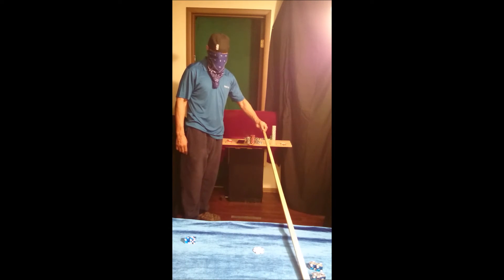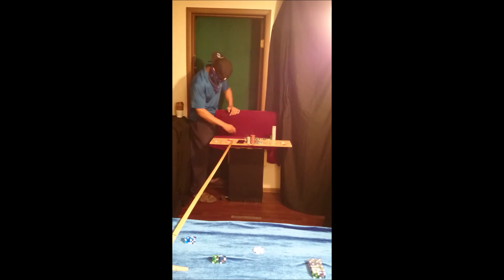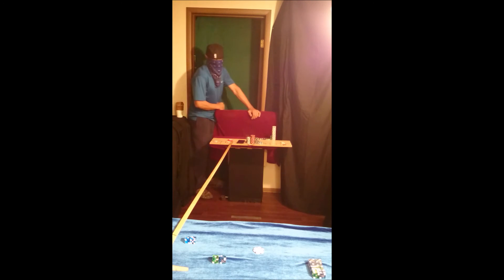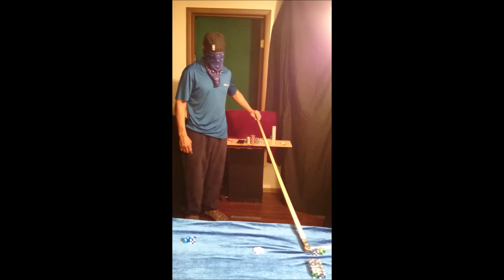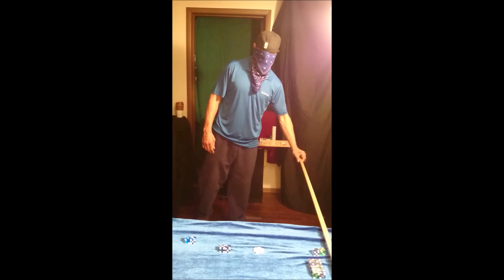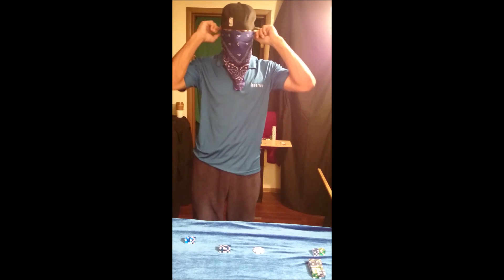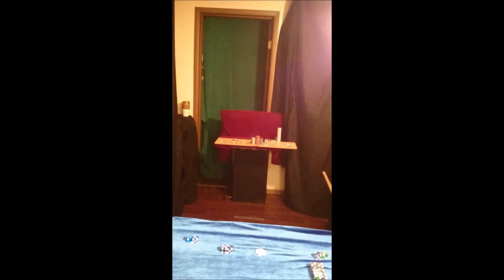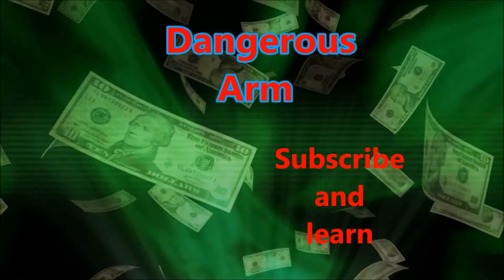Craps DC: 5/4 , 5/4 ' END SHOT '@12ft + (Sun. 3.18.17)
Crapshoot,   craps,   craps odds,   craps online,   Las Vegas Casino,  craps odds,   craps online,  craps table,   craps payouts

In this video Ck is showing the End shot, using a 5/4 - 5/4,  dice set
We are showing a couple different dice sets from beyond 12ft,
For our viewers who wanted to see different sets from the End of the table.